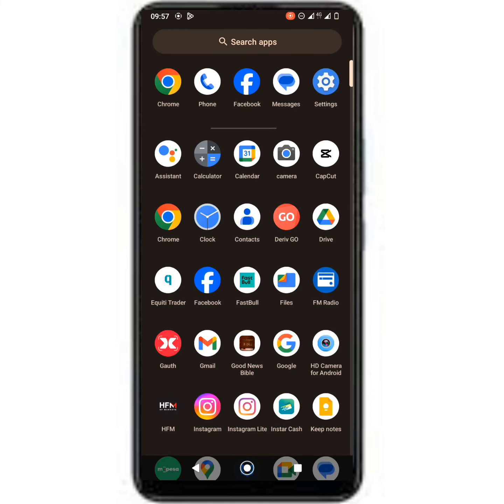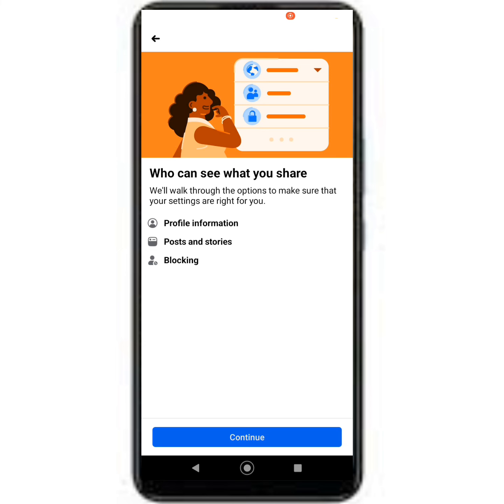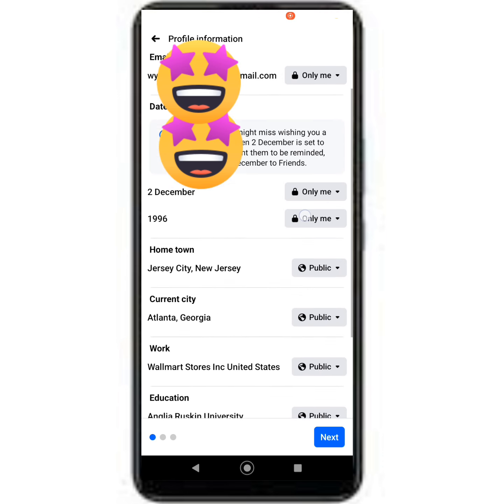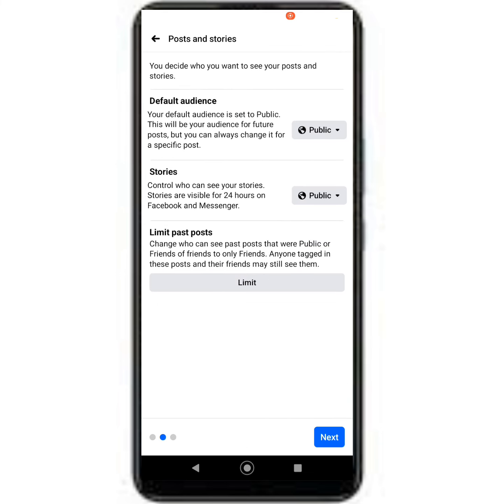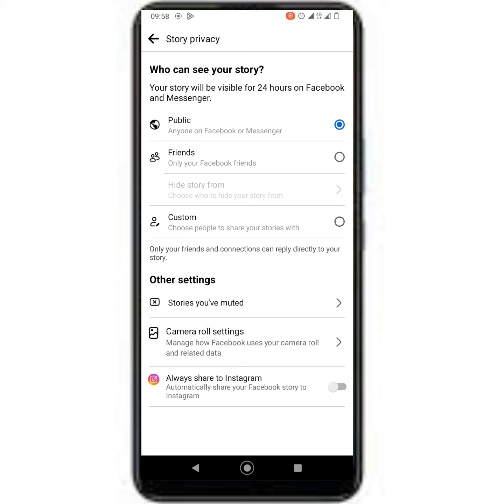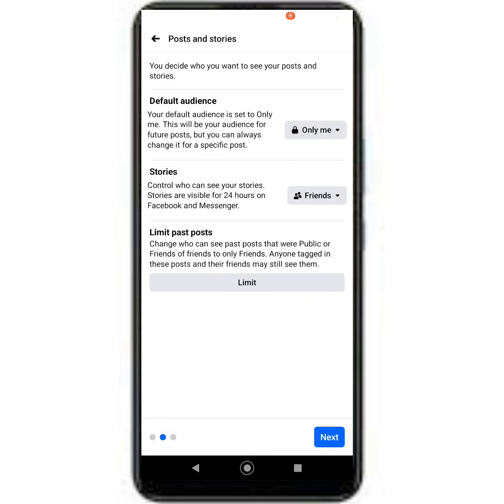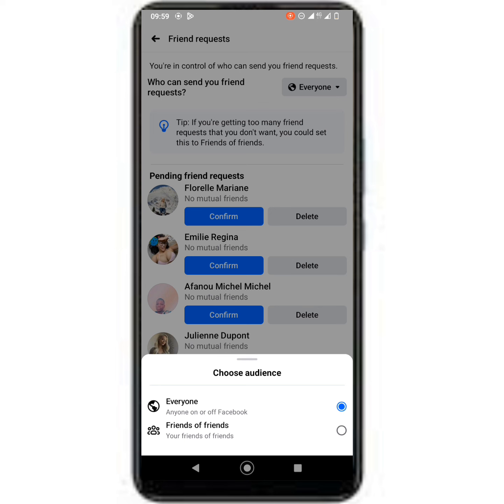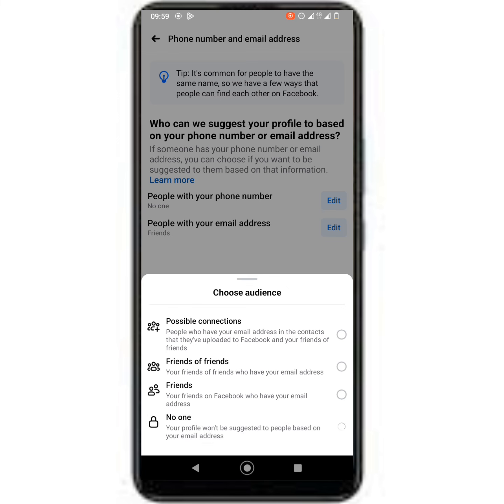How to Make Your Facebook Account Private | 2024 Guide to Facebook Privacy Settings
Want to secure your Facebook account and keep your information private? Watch our 2024 step-by-step guide on how to make your Facebook account private. Learn the latest privacy settings, tips, and tricks to control who sees your posts and personal data. Perfect for beginners and those looking to update their security.